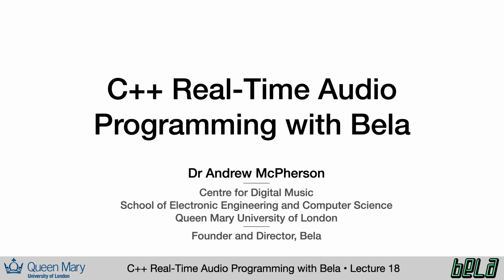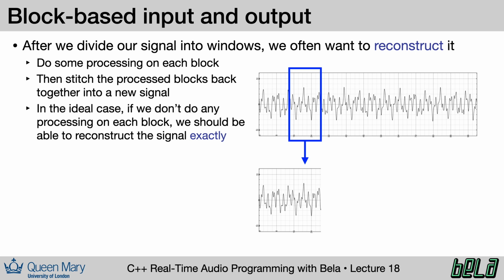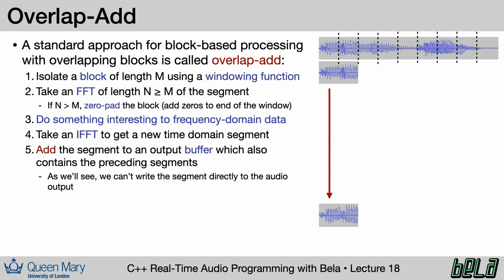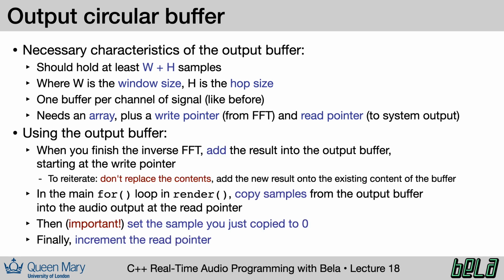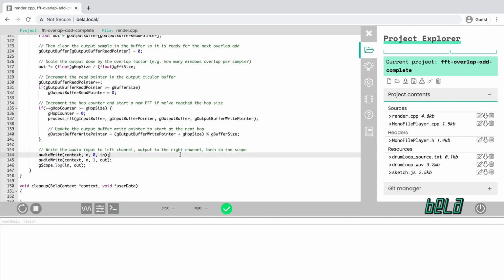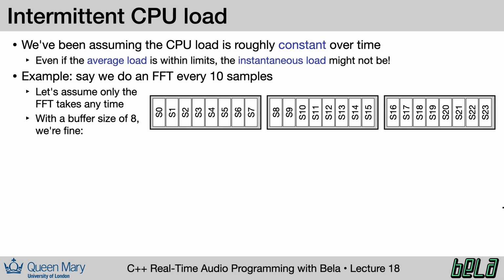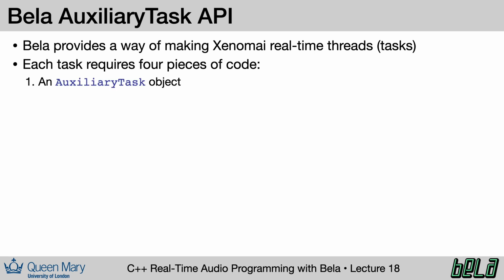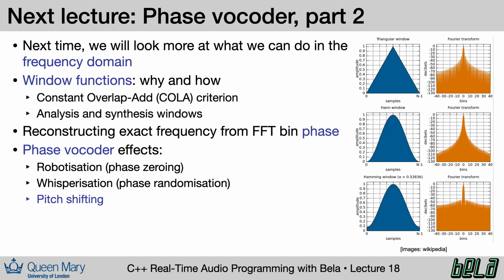18: Phase Vocoder (part 1), C++ Real-Time Audio Programming with Bela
Lecture 18 of C++ Real-Time Audio Programming with Bela. This is the first of a three-part series on the phase vocoder, a powerful tool for manipulating audio in the frequency domain. This lecture covers the overlap-add technique of block-based processing.

In this lecture:
Section 1: Block-based processing 0:00
Section 2: Input and output 6:28
Section 3: Overlap-add 12:23
Section 4: Multi-threaded implementation 31:11